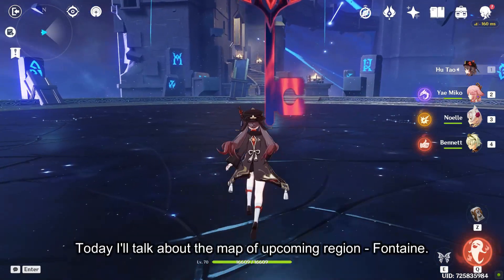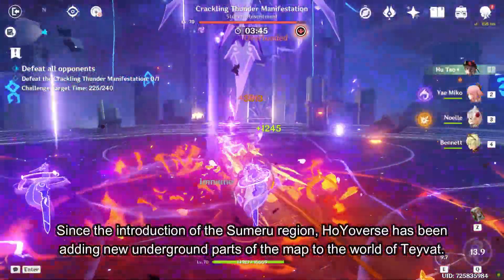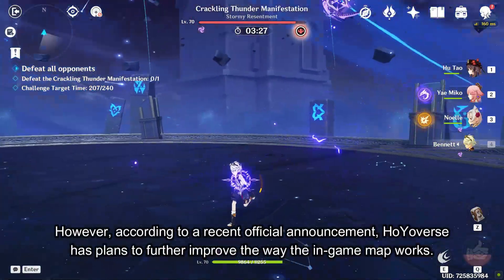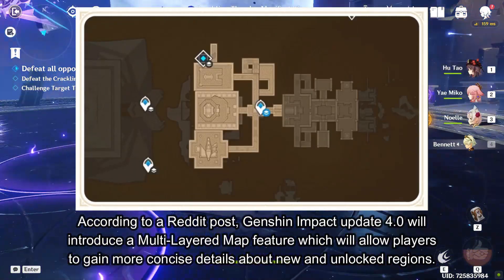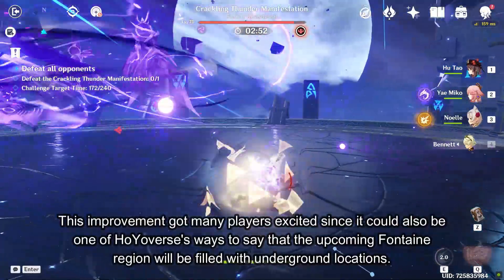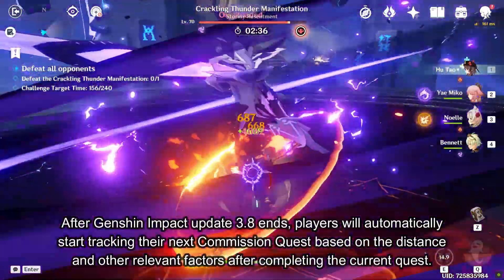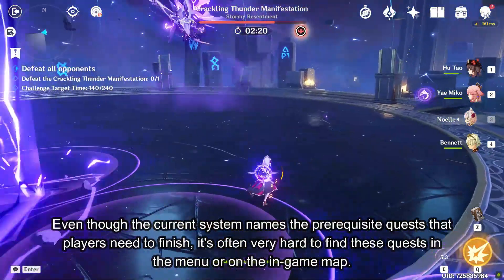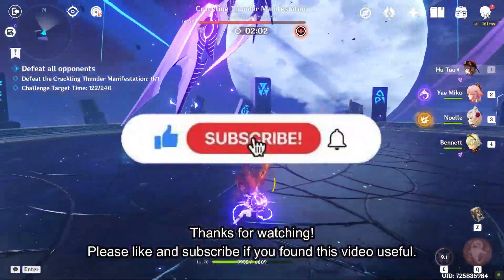New Upcoming Features With Fontaine! | Genshin Impact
Genshin Impact officially announces a new map feature that will arrive in the next major update which is expected to drop in the second half of August.

Since the introduction of the Sumeru region, HoYoverse has been adding new underground parts of the map to the world of Teyvat.

These dungeon-like locations can often be confusing and players often get lost due to the multiple pathways which can cause frustration during one of the most exciting activities in the game which is exploration.

However, according to a recent official announcement, HoYoverse has plans to further improve the way the in-game map works.

An official Genshin Impact announcement has revealed a brand-new map function that will arrive in the first Fontaine update.

According to a Reddit post, Genshin Impact update 4.0 will introduce a Multi-Layered Map feature which will allow players to gain more concise details about new and unlocked regions.

Travelers will be able to switch across multiple layers of the map which will allow them to get a better overall feeling of their surroundings.

This improvement got many players excited since it could also be one of HoYoverse's ways to say that the upcoming Fontaine region will be filled with underground locations.

The same announcement also mentions that the developer will also improve the overall quest system experience.

After Genshin Impact update 3.8 ends, players will automatically start tracking their next Commission Quest based on the distance and other relevant factors after completing the current quest.

The next major update will also tackle one of the most frustrating in-game issues which are prerequisite quests.

Even though the current system names the prerequisite quests that players need to finish, it's often very hard to find these quests in the menu or on the in-game map.

This new feature will efficiently redirect travelers from one quest to another until they finish all of their quests and can catch up to Genshin Impact's main storyline.